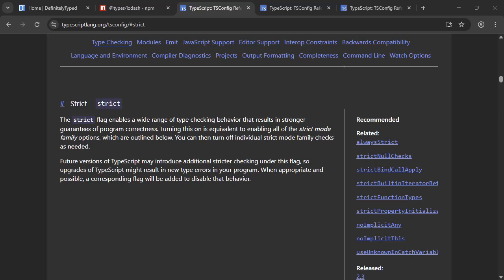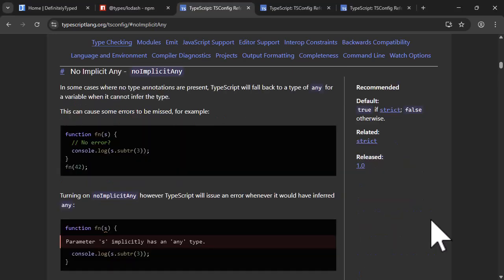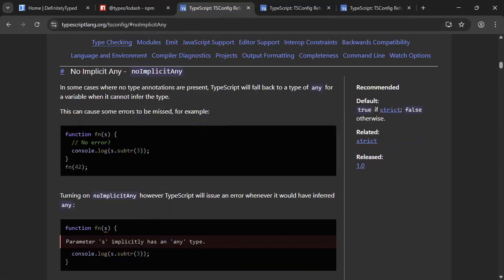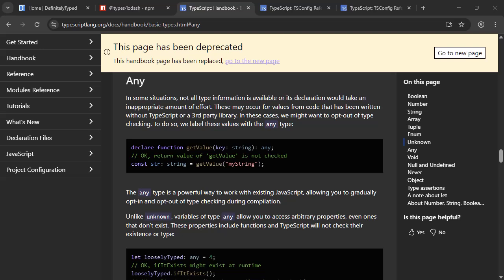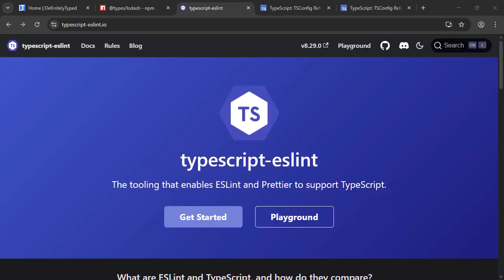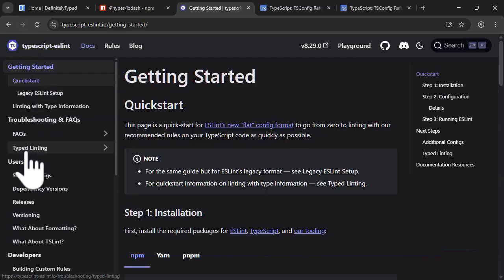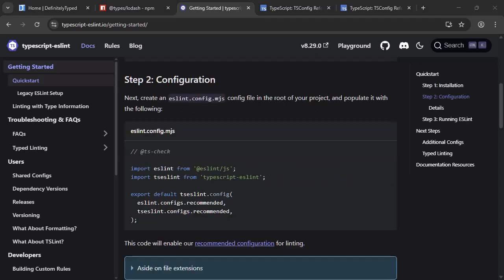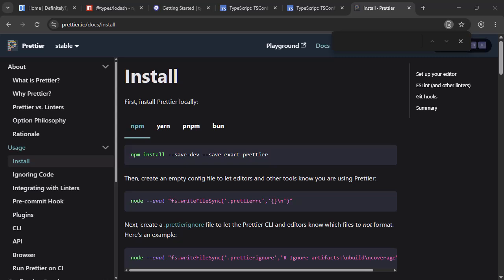3 TypeScript Mistakes Beginners Make (and How to Fix Them)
✅ **TypeScript Best Practices – Strict Mode, Safer Types & Dev Tools**

🚫 Stop Making These Common TypeScript Mistakes!

Whether you're just learning TypeScript or trying to clean up your code, this video shows you how to avoid the most common beginner traps:

🔹 How to enable strict mode for better type safety
🔹 Why using any can hurt your code — and what to use instead
🔹 How to set up ESLint & Prettier for clean, auto-formatted TypeScript

🛠️ These best practices will instantly level up your TypeScript confidence and help you write safer, smarter code.

⏱️ **Chapters / Time Markers**
00:00 Introduction
00:10 Strict mode of typescript
01:30 Avoid any type and use unknown type
02:18 TypeScript tooling - Linters and formatters

- Enable `strict` mode in `tsconfig.json` for type safety
- Use `unknown` instead of `any` to enforce proper checks
- Avoid type abuse that leads to runtime bugs
- Use tools like **ESLint** and **Prettier** to catch mistakes and auto-format code
- Keep your TypeScript project clean, readable, and robust

💬 What’s your top TypeScript tip or mistake you wish you knew earlier? Drop it in the comments.